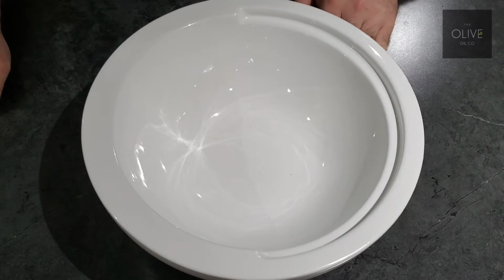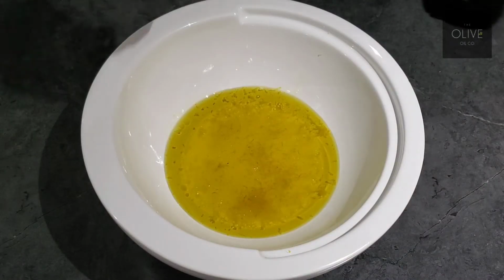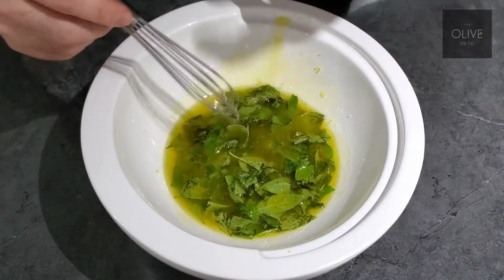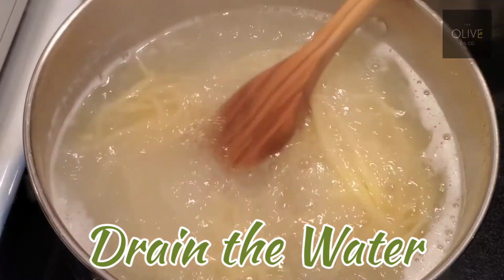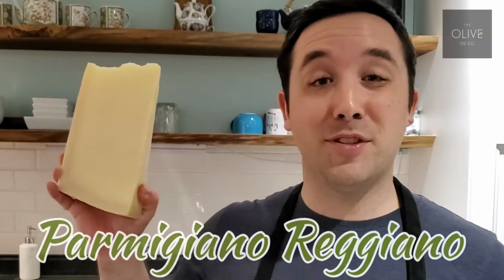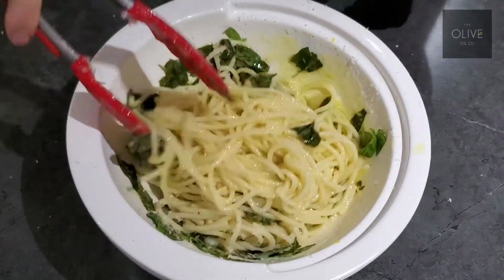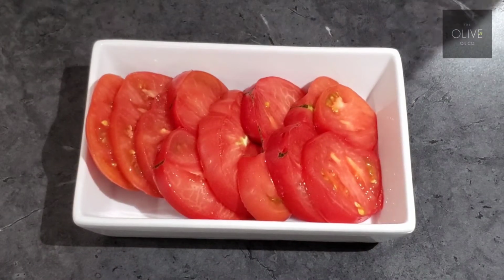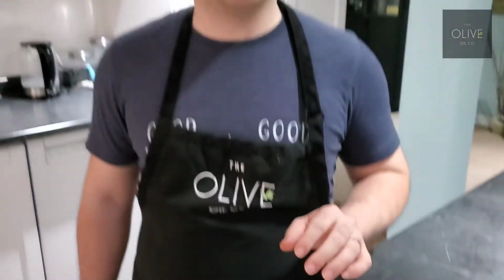The Olive Oil Co. Kitchen ~ S2, Ep.29 - Lemon & Basil Pasta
It's as if Lemon and Basil were made for each other, and that combo makes pasta simply AMAZING!

We also take advantage of fresh tomatoes from the garden, with the simplest tomato side dish you could ever make 😋
Favuzzi pasta sold in store.
Parmigiano Reggiano from La Bottega in Brantford, ON.